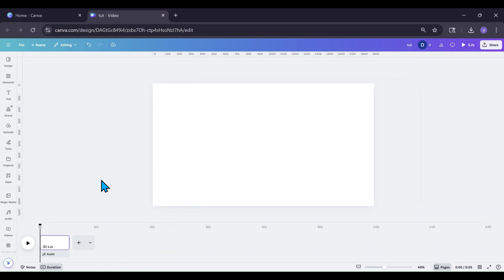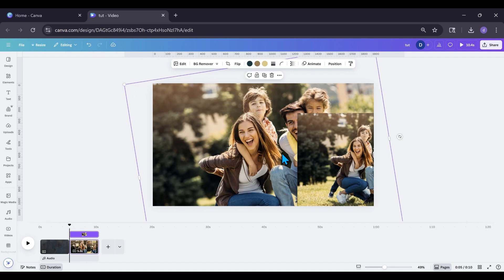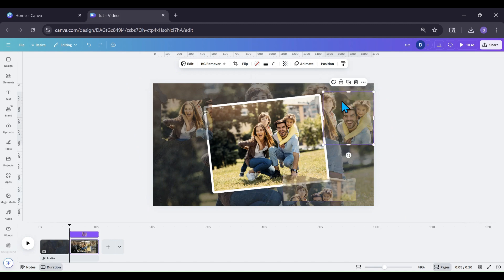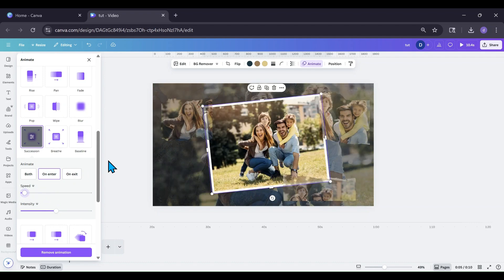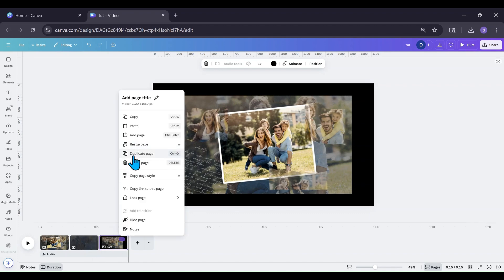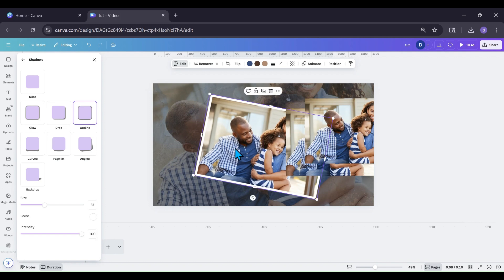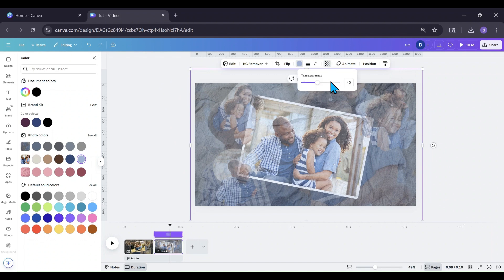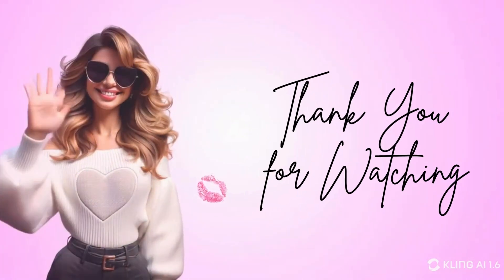How to Create a Photo Drift Animation in Canva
📸✨ Photo Drift Animation in Canva | Scrapbook-Style Movement Tutorial ✨📸

In this video, I’ll show you how to create what I call a Photo Drift Animation using Canva — a dreamy, flowing motion that makes your photos gently drift across the screen like memories in motion. Perfect for digital scrapbooks, slideshows, memory reels, or storytelling projects!

🧷 With a scrapbook-style twist, this animation blends layered photos, soft animations, and floating images to give your video a cozy, handmade vibe — just like flipping through an old photo album... but with a modern Canva touch!

🎨 Whether you’re a Canva beginner or a seasoned creator, you’ll learn:
✅ How to create smooth drifting photo animations
✅ Tips for layering and adding depth with scrapbook textures
✅ Easy tricks to evoke nostalgia with movement

💡 Try this effect for:
✔️ Digital memory books
✔️ Family video albums
✔️ Baby or wedding slideshows
✔️ Etsy or product showcases with a personal touch

🔗 Watch now and bring your photos to life, one gentle drift at a time.